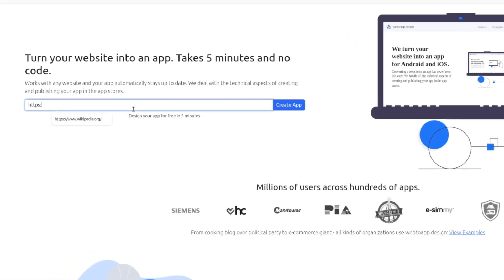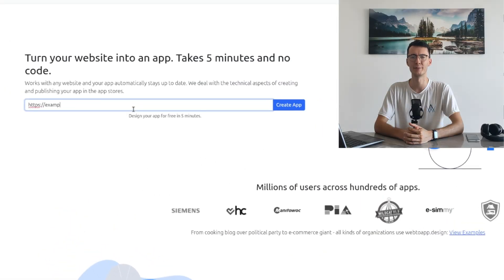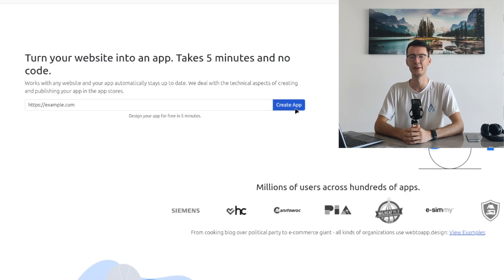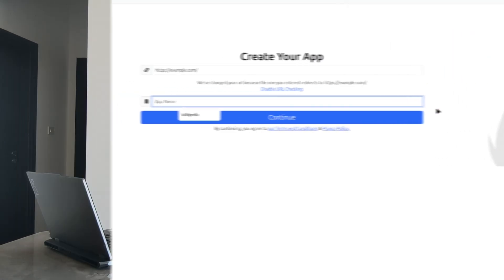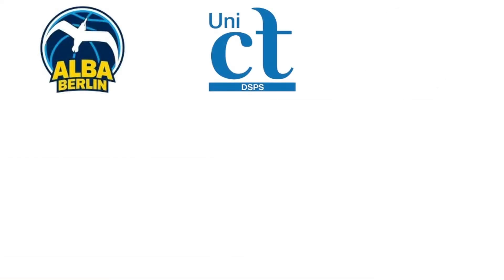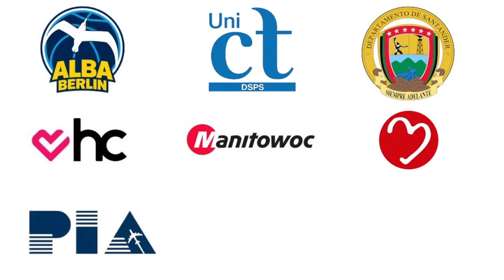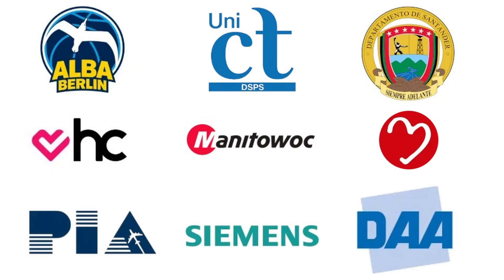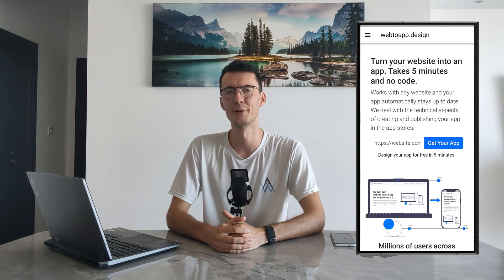Convert Your Website into an App - webtoapp.design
🚀 Turn your website into a mobile app for Android & iOS!

With webtoapp.design, you can easily convert your existing website into a professional app – no programming skills required. Publish your app directly to the App Store and Google Play.

✨ Why choose webtoapp.design?

Always up to date: Apps automatically display the latest version of your website

Minimal maintenance effort

Perfect for websites with regular visitors (e.g. online shops)

Send push notifications anytime to engage your users

Works with any website (WordPress, Shopify, Jimdo, etc.)

Only requirement: a mobile-optimized (responsive) website